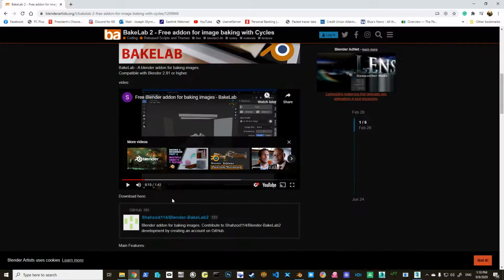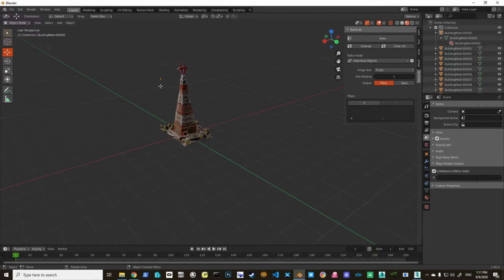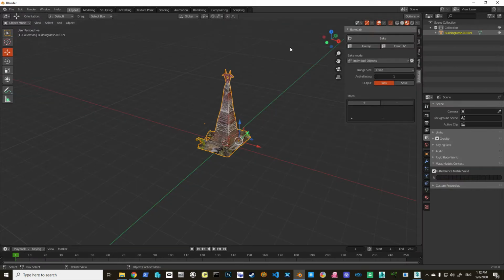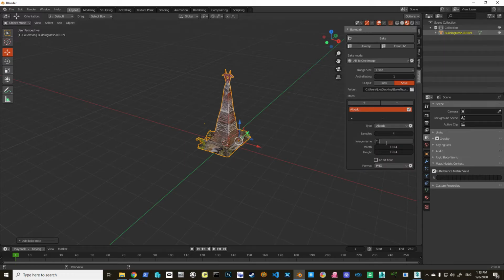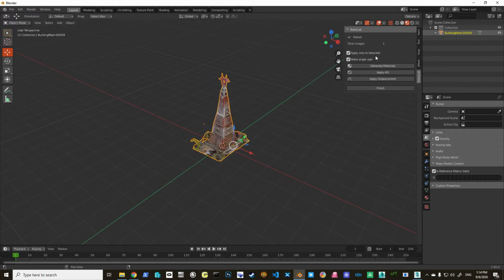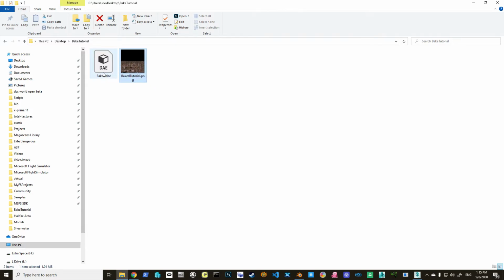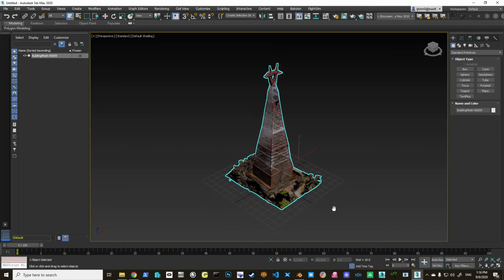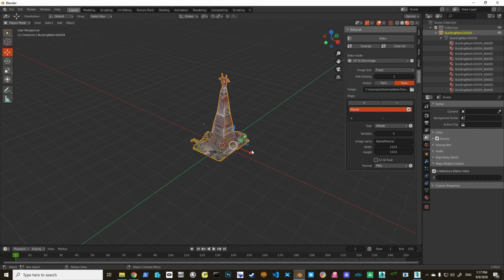MSFS SDK Tutorial: How to bake your model so they only have 1 texture.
As the title says, this tutorial will show you how to get your model so that it only has one texture. When you create or import models, a lot of the times they have tons of textures and can make them unwieldy.